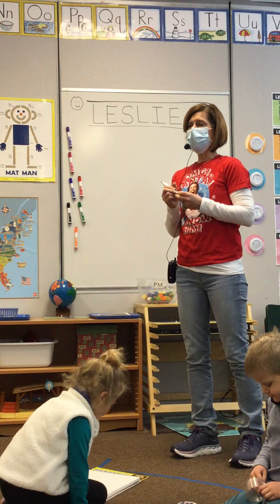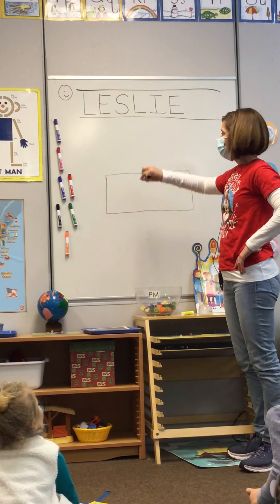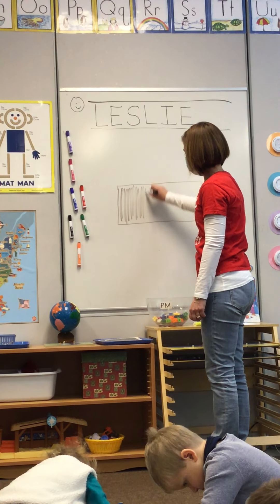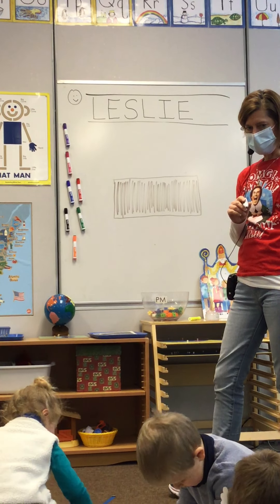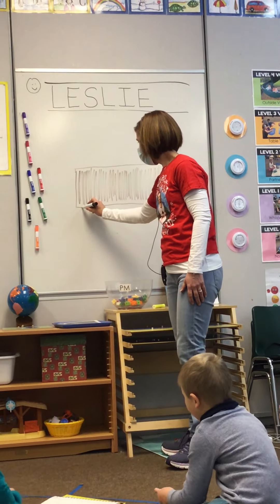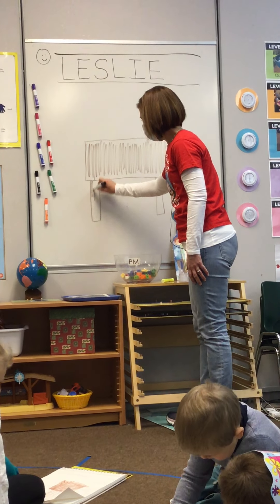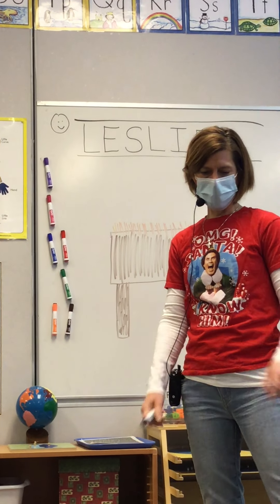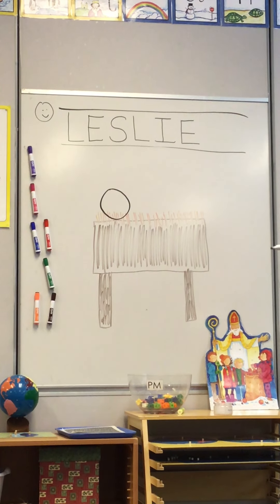Journal - Draw Baby Jesus